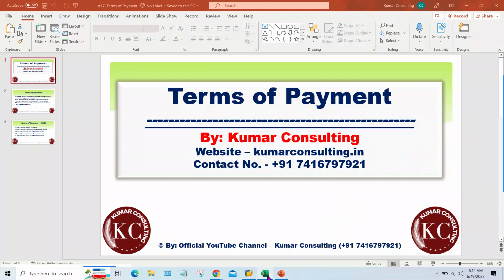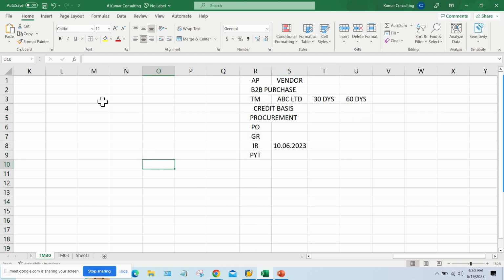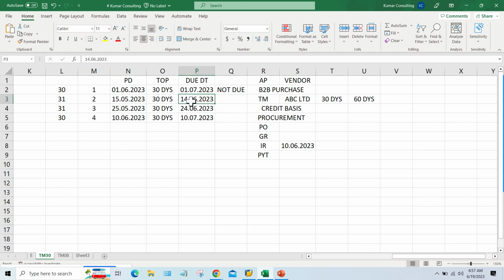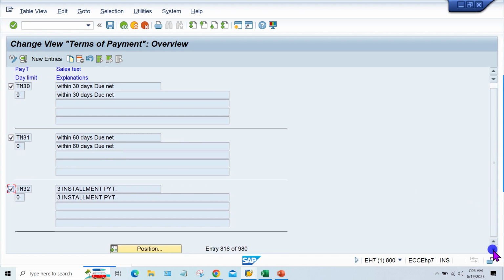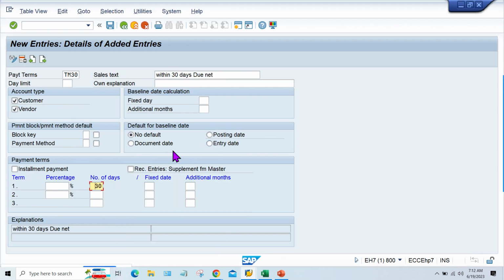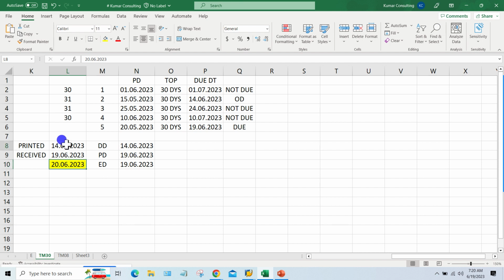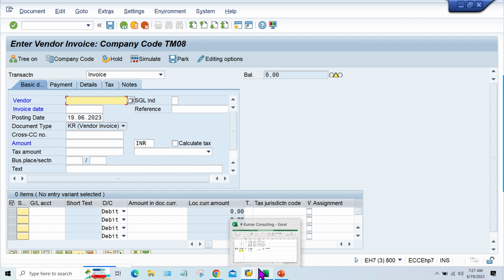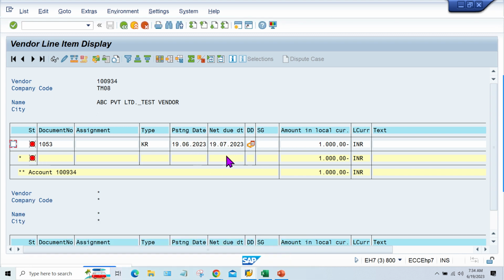SAP FICO Terms of payment // Payment terms in sap // Call @ +91 7416797921